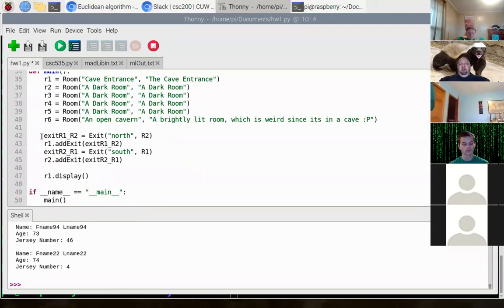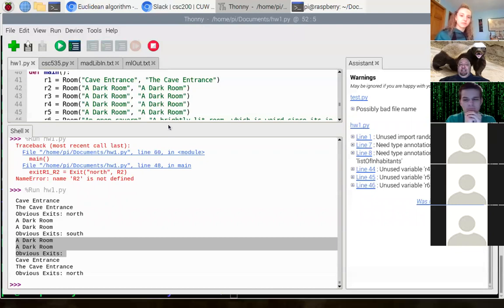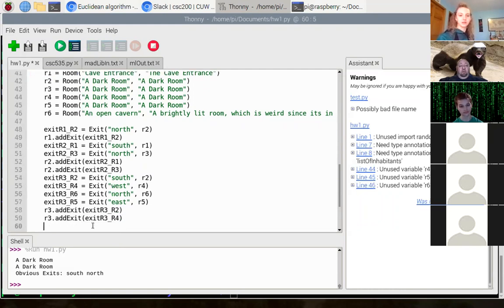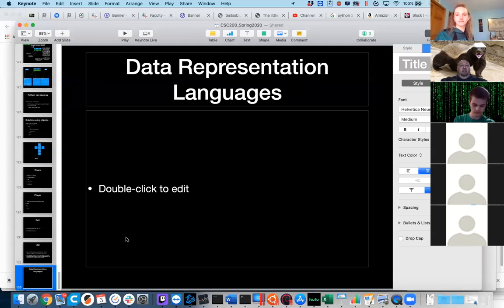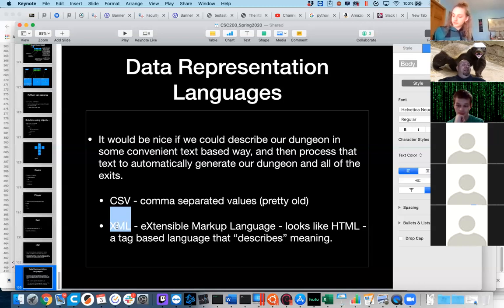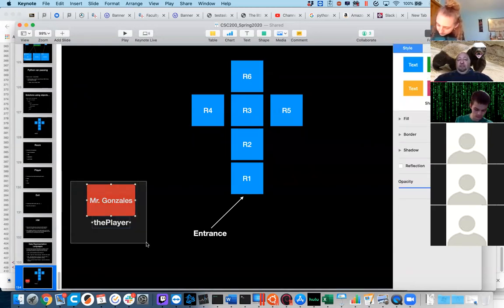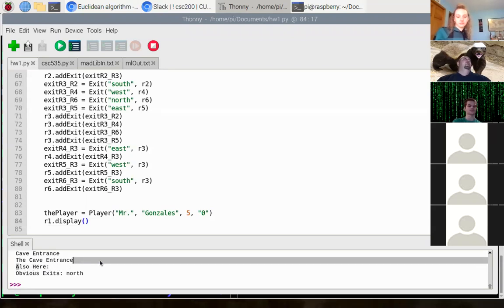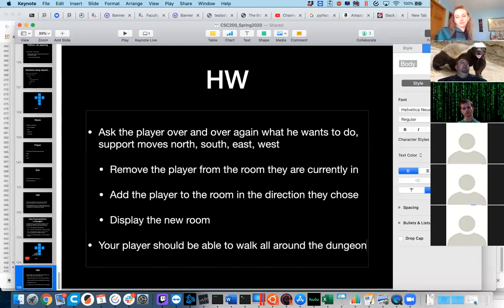CSC200 4/3/20 - more objects, dungeon crawler, and data representation languages